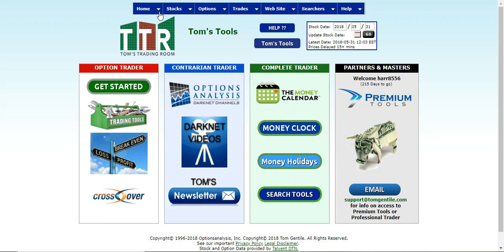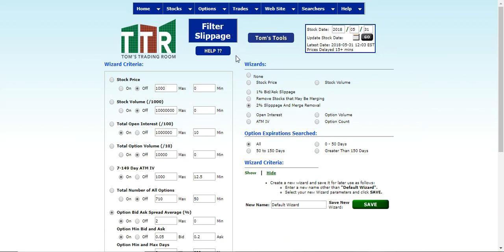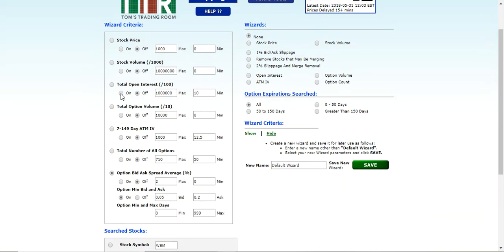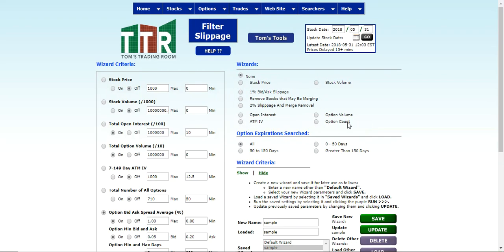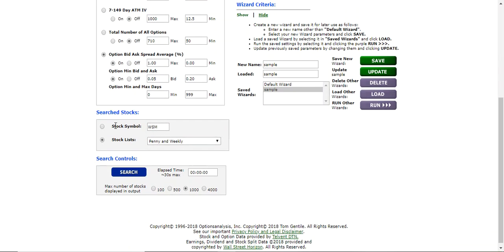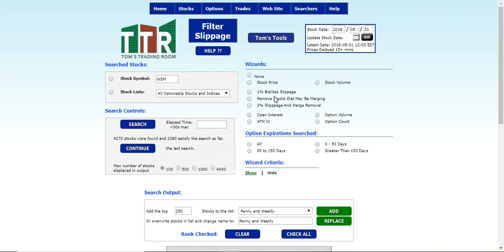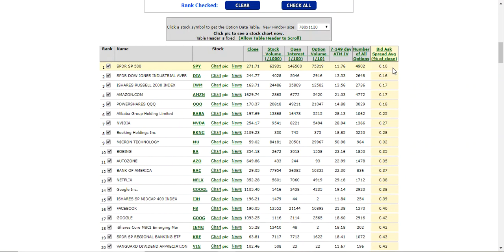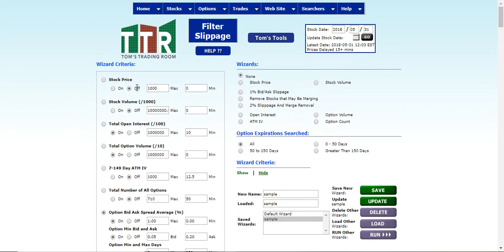Cutomize and Create Wizards aka Scans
How to Customize and create your own Wizards Scans at TomsOptionTools.com...